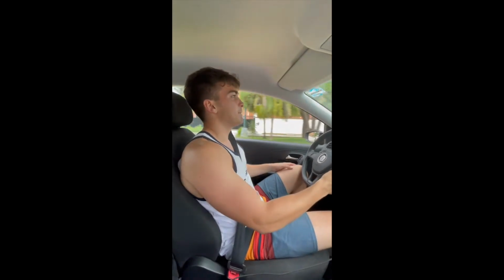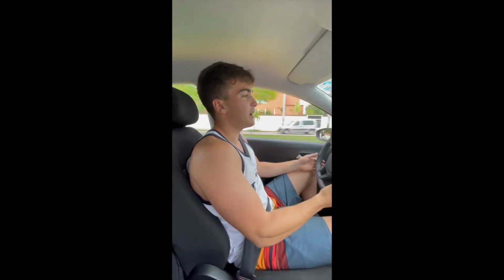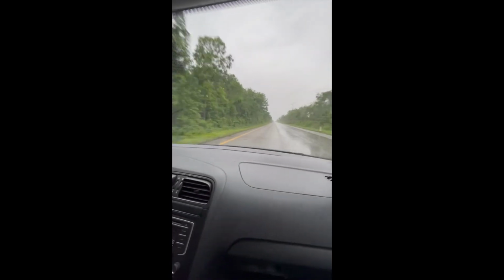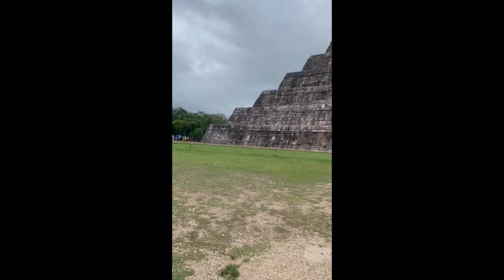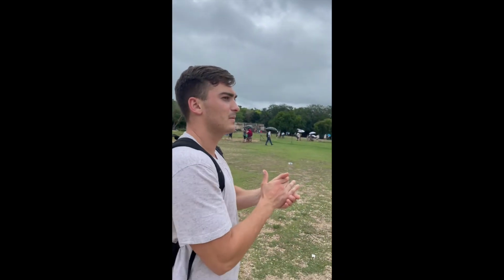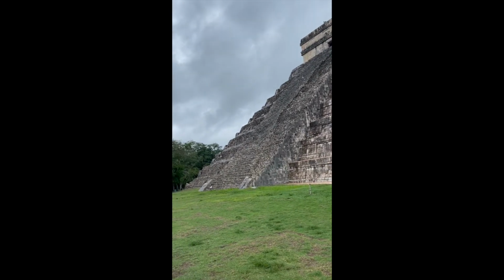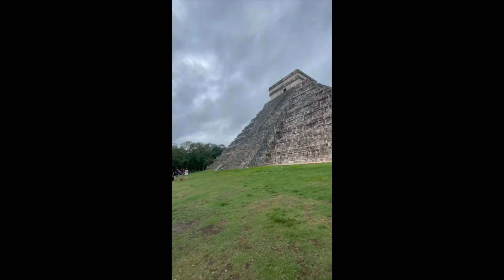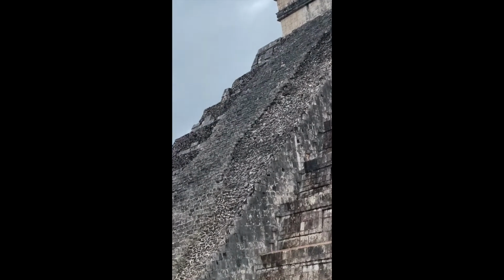Chichén Itzá - Mexico 🇲🇽